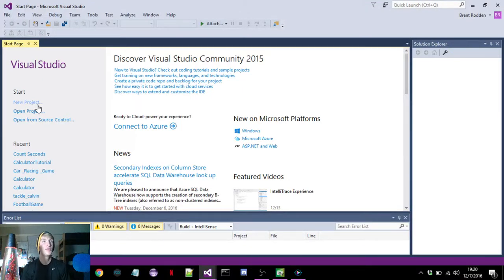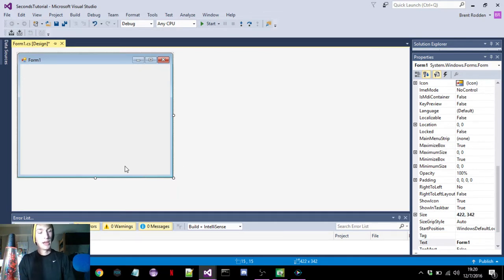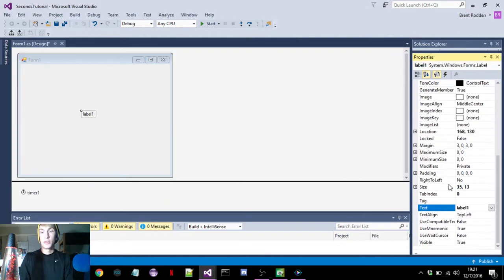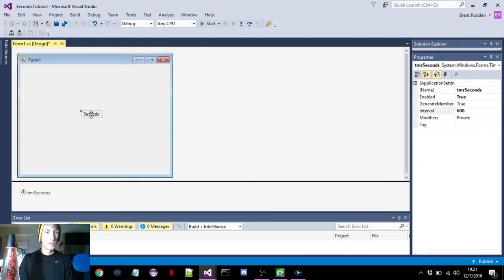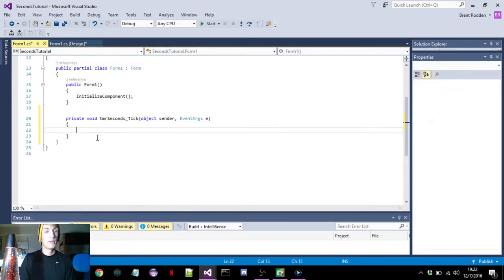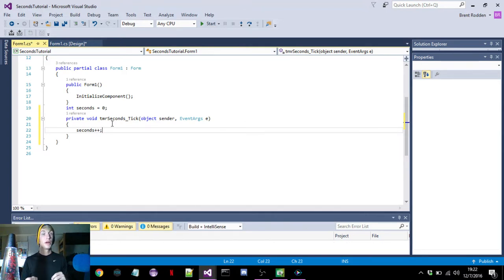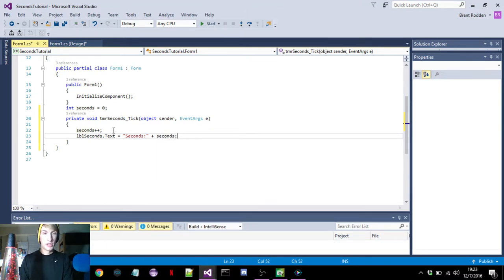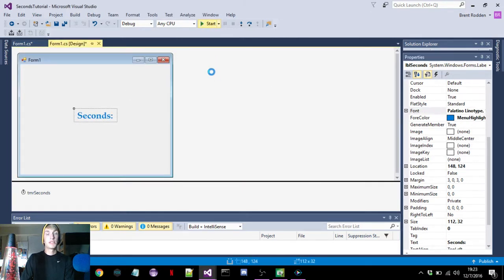Beginner's C# Timer QUICK Tutorial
Simple steps to add a timer in your C# program, let me know if this helps or how I can help :)